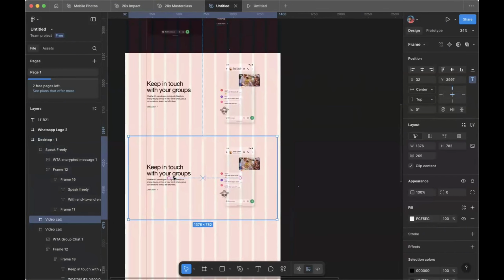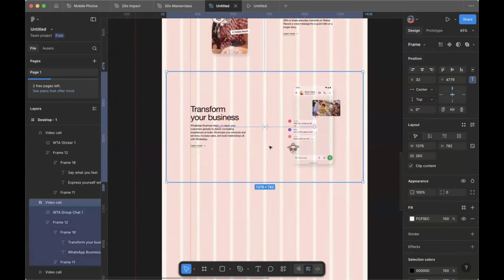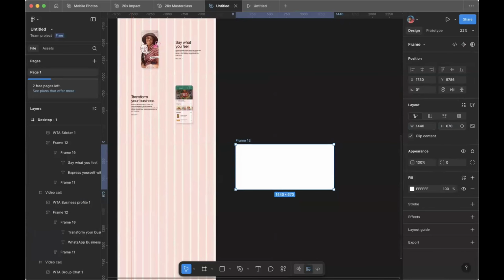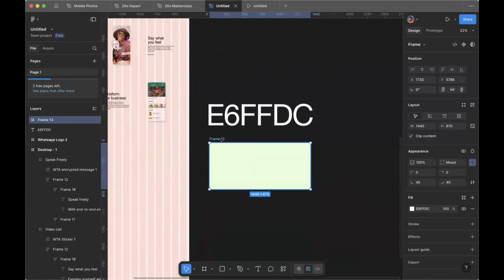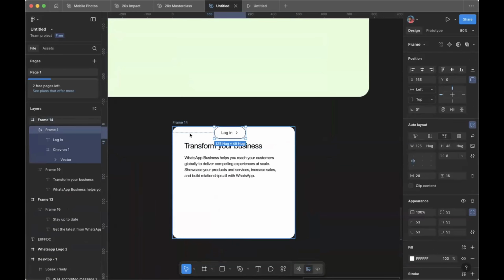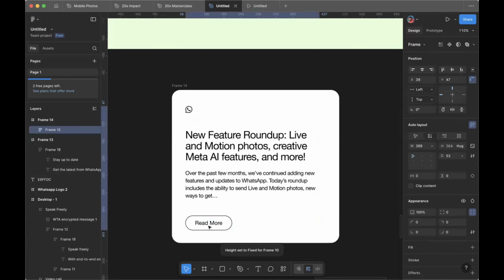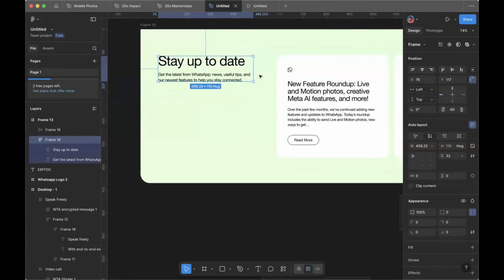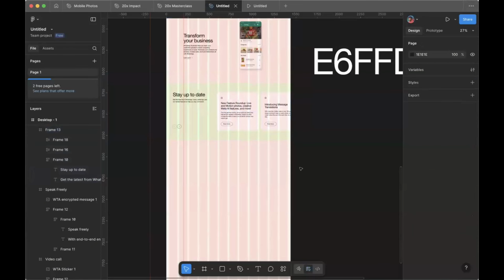20x Impact UI/UX Masterclass - Part 5